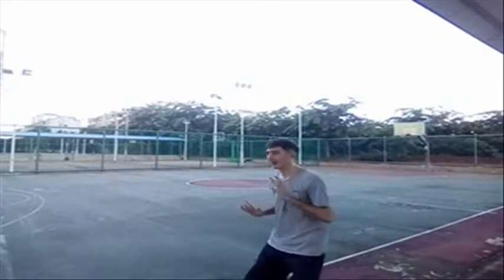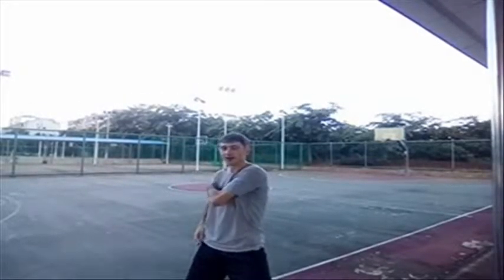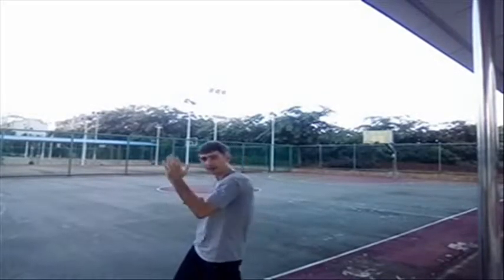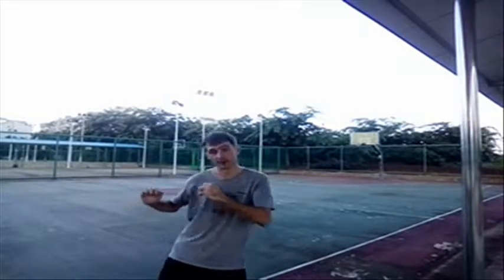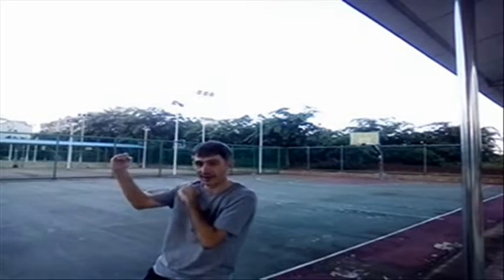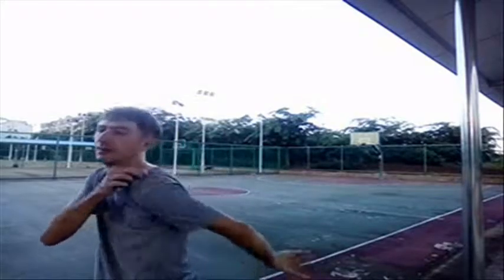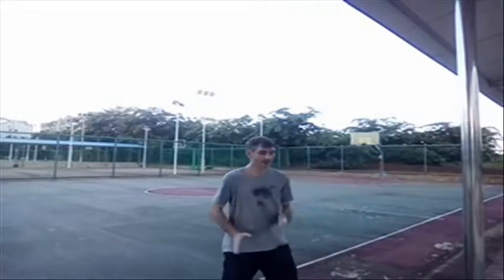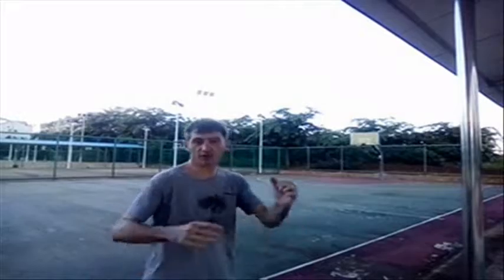simultaneous counters - VIDEO 2 - HAND and LEG SKILLS